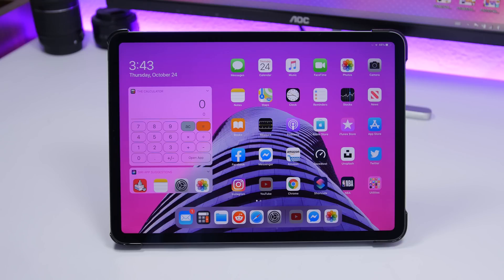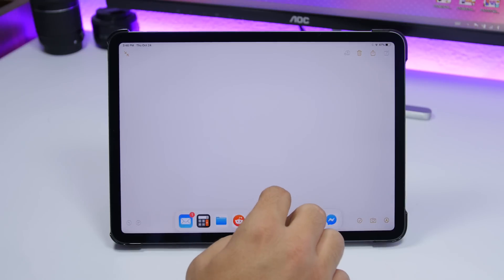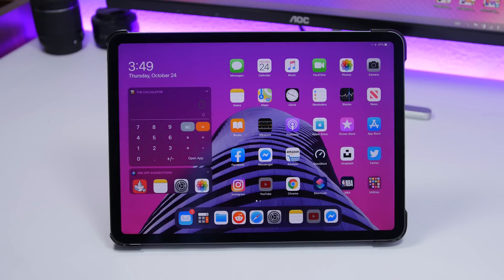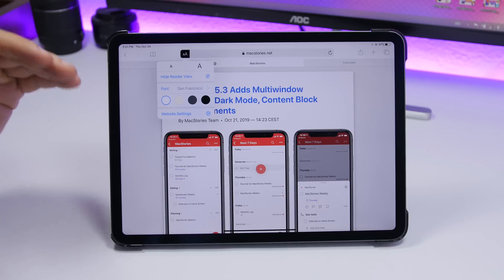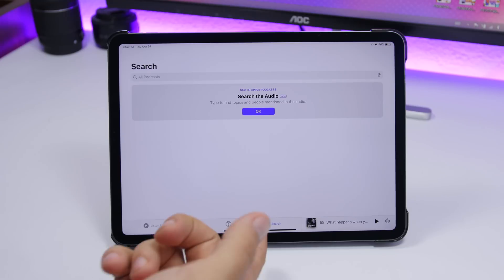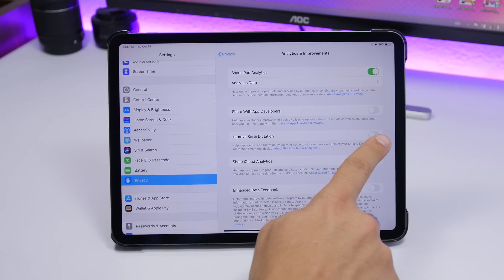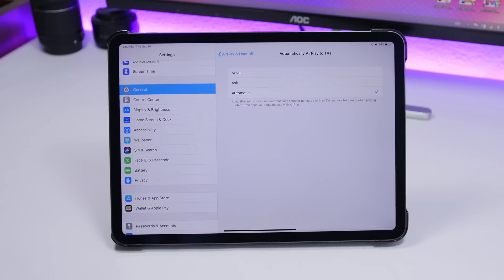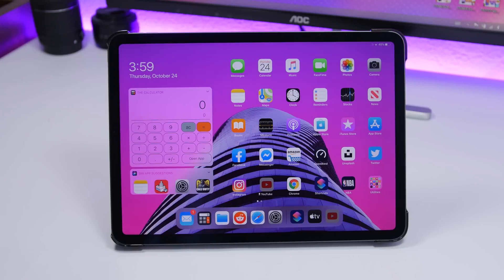iPadOS 13.2 - 25 NEW Features & Changes !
iPadOS 13.2 new features and changes. iPadOS 13.2 brings a ton of new features and changes to iPad. iPadOS 13.2 also includes bug fixes and improvements.

iPadOS 13.2 is the next major update of iPadOS 13. iPadOS 13.2 brings a lot of  big new features to iPadOS 13. iPadOS 13.2 includes new settings section. new dock feature, new emoji, and more new features. iPadOS 13.2 is expected to be released to the public next week.